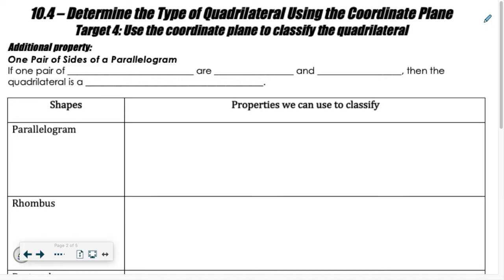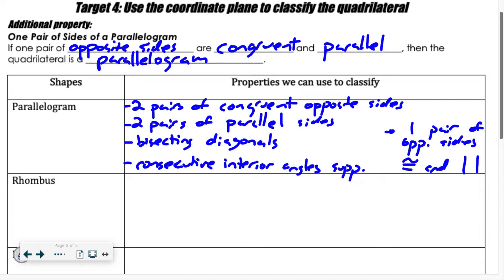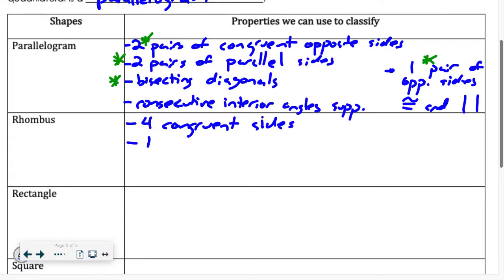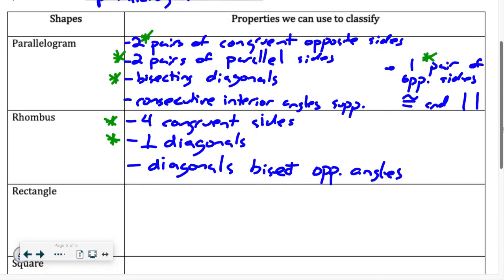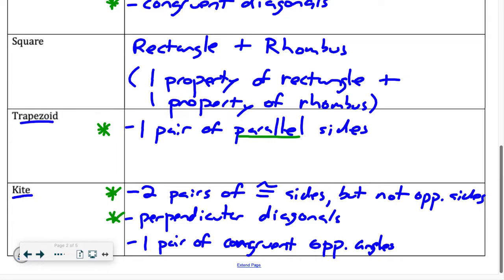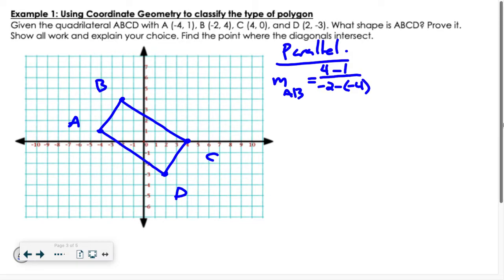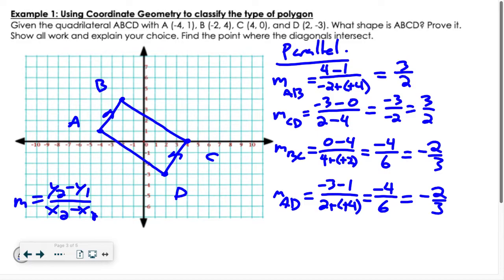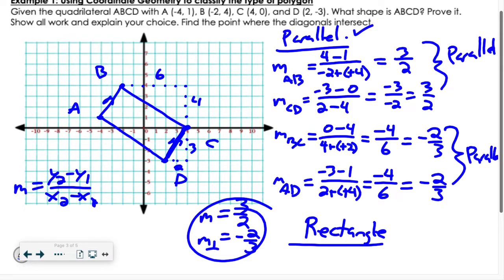10 4 Classifying Quadrilaterals on Coordinate Grid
In this video, we will discuss how to classify our different quadrilaterals on a coordinate grid by demonstrating properties like parallel and perpendicular slopes, congruent sides, and bisecting diagonals.